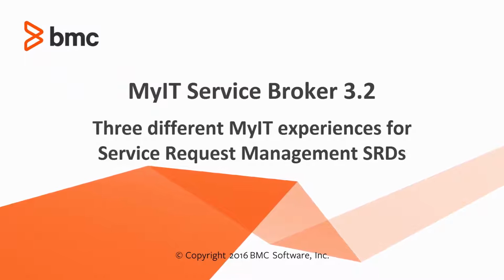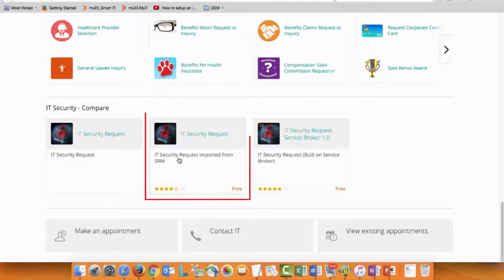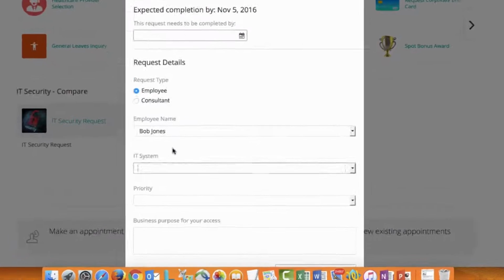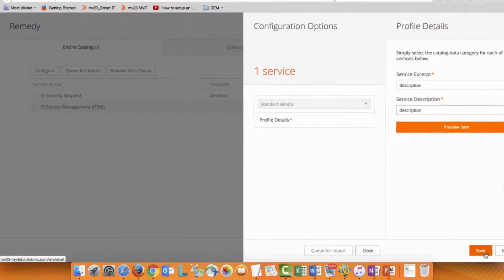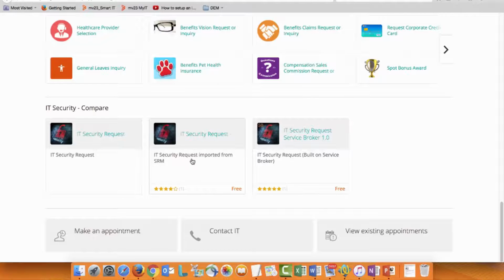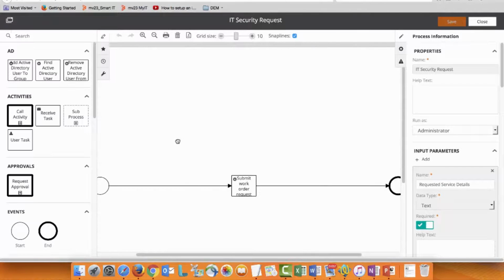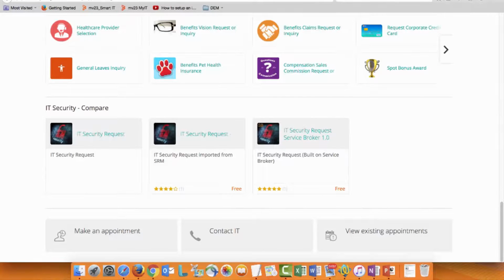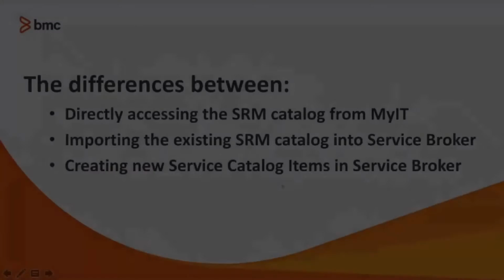MyIT Service Broker 3.2 - Three different MyIT experiences for Service Request Management SRDs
MyIT Service Broker aggregates service offerings from various systems like BMC Service Request Management (SRM). This video shows the differences between Service Request Definitions (SRD) offered through a direct MyIT-SRM connection, and the rich catalog profiles when released through MyIT Service Broker.

The video shows MyIT and MyIT Service Broker 3.2. However, the steps still apply to later versions which feature a different workflow design interface.

For more information on this topic, see the BMC Online Documentation Portal